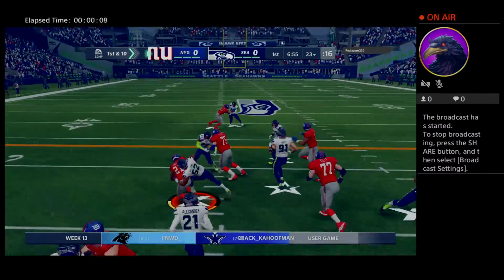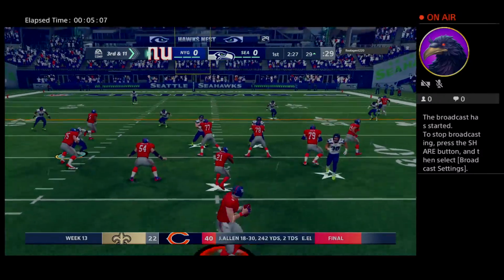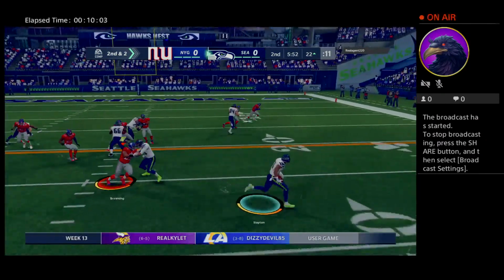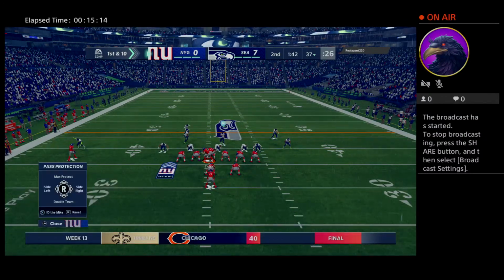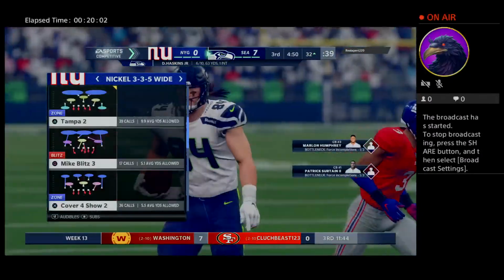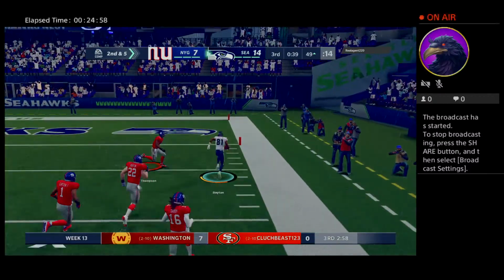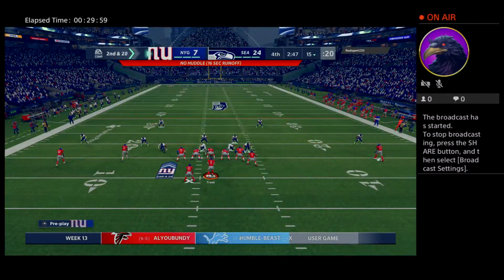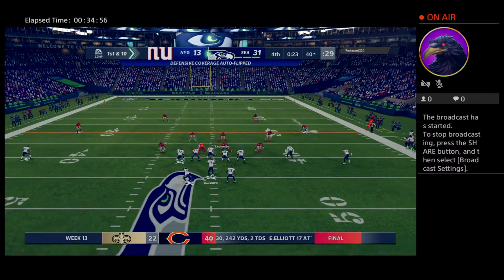NewEra_PAC24's Live PS4 Broadcast